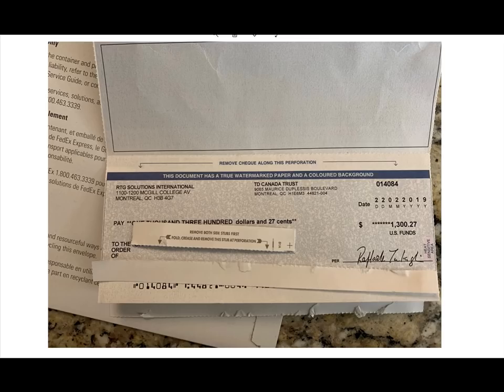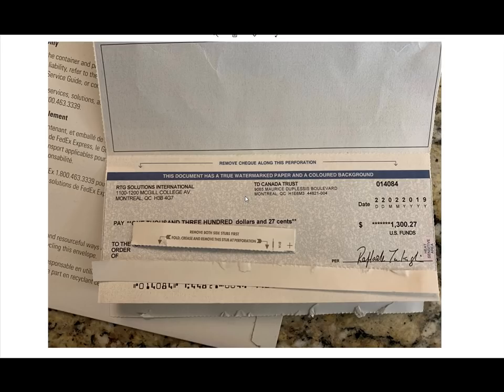Getting Roulette Winning $$ Checks from Bovada, Is it Real or Scam?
In this video I discuss how Bovada.com sends and delivers winning
winnings roulette strategy
s to roulette players the pros and cons toward it.

beat roulette